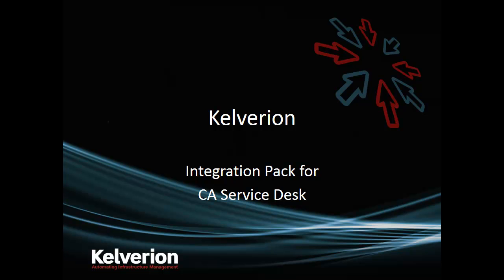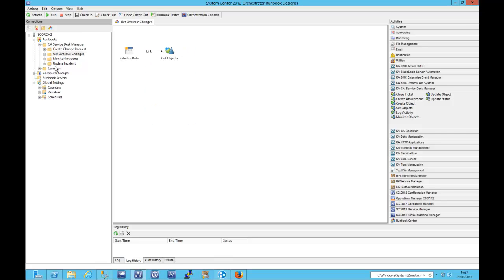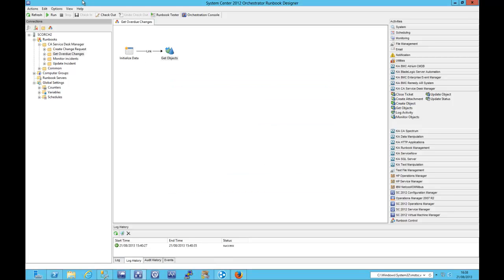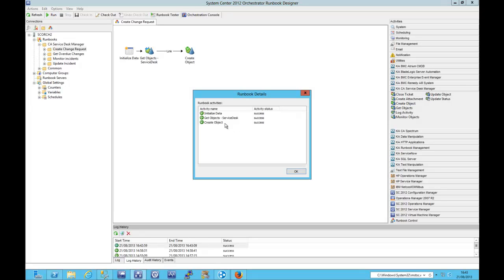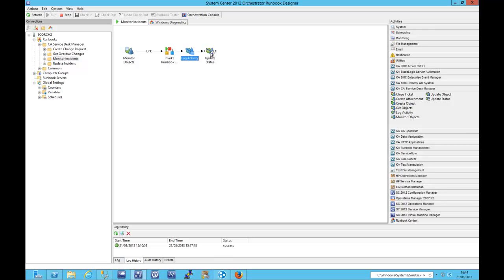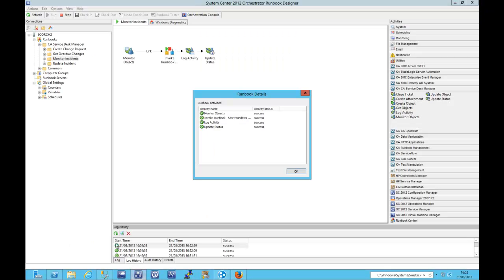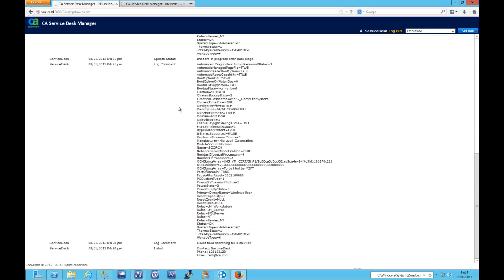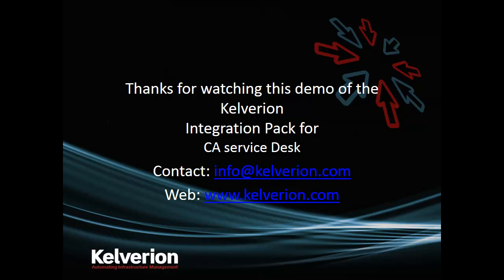Orchestrator Integration Pack for Clarity SDM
The Kelverion Integration Pack for Clarity SDM (formally known as CA Service Desk Manager) is a compliant integration for the Microsoft System Center Orchestrator IT Process Automation Solution.

The Integration Packs supports Clarity Service Desk Manager r12, r14 and r17.

This Integration Pack provides pre-defined integration and automation capabilities associated with Clarity Service Desk Manager objects types:
• Activity Log
• Announcement
• Change Order
• Configuration Item
• Request
• Department
• Incident
• Issue
• Location
• Organization
• Problem
• Site

This Integration Pack enables users to create, update, get and delete objects in CA Service Desk.